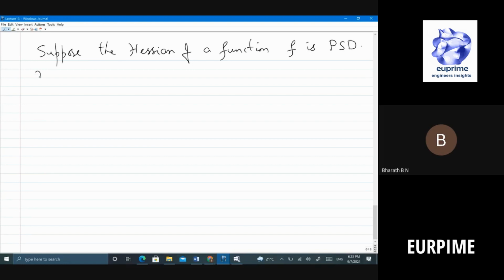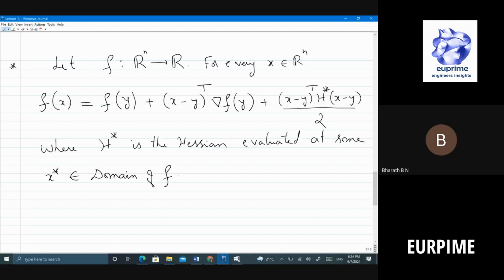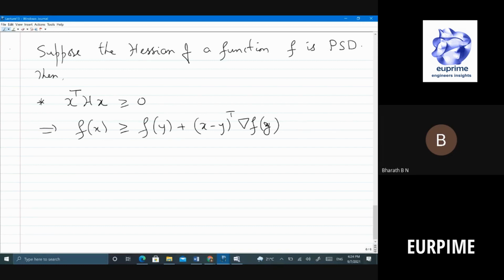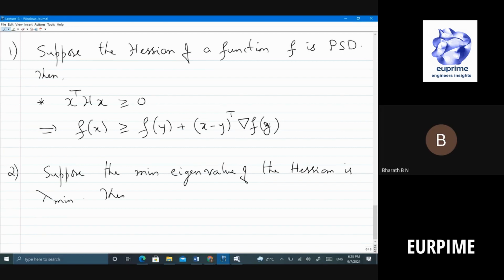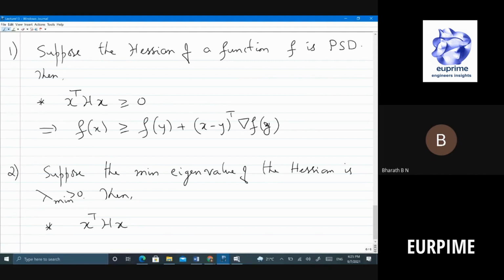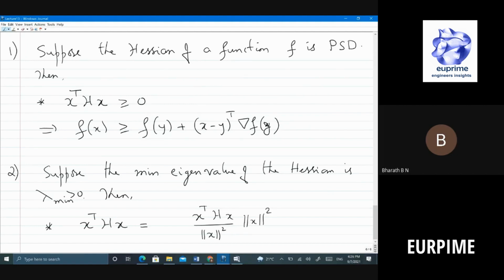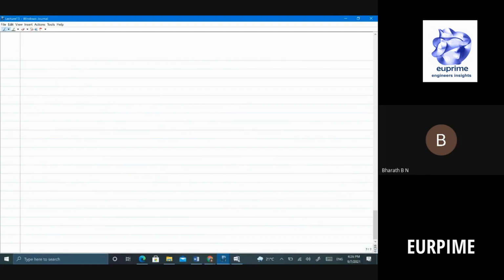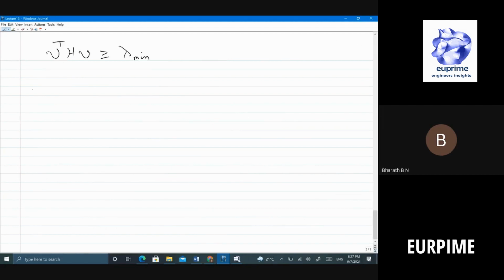Positive semi-definiteness, Hessian matrix, eigenvalues, X transpose Hessian X, f(x), f(y), etc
00:20:00 Positive semi-definiteness, Hessian matrix, eigenvalues, X transpose Hessian X, f(x), f(y), gradient of f, convex functions.